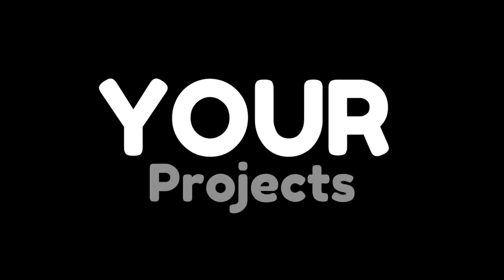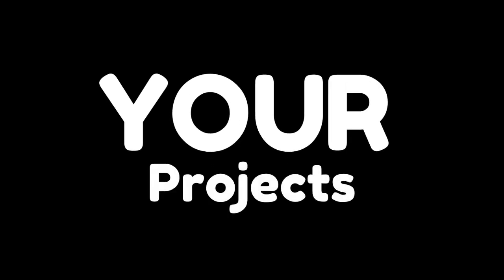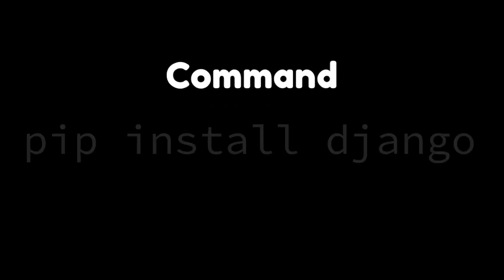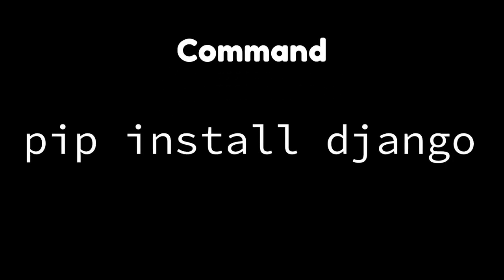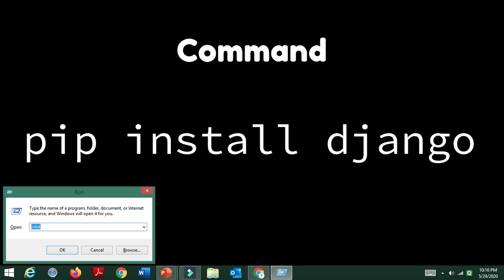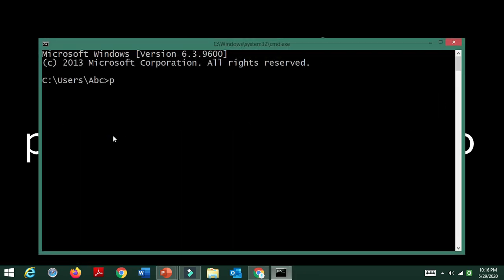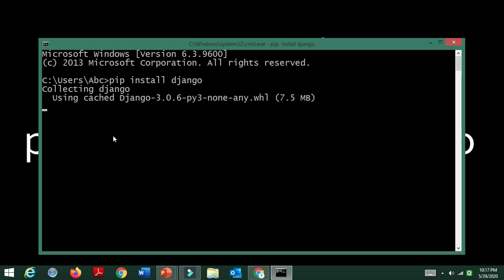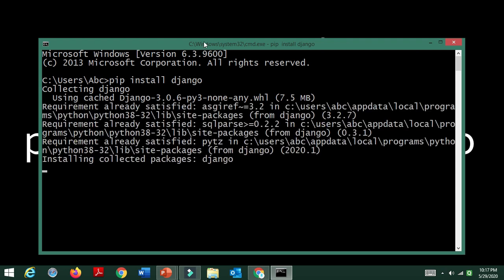History of Django | Intro to Django | Django Part 0 | TCH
While covering Django, almost everyone starts with pip install django, I wanted to change it and make something that is unique. So, how about its History, that almost no one talks about. It is something interesting to learn and think about, So, from Simon to Adrian, the creators of Django to Jacob, as its successor, we talk about the entire timeline of Django and even what companies uses it. So, leaving off with the command of pip install django, we don't have to think back of why and how it was used. We even learn about different versions of Django from Django 0.96 to Django 1.0 and so on and so forth. This is what makes django come from THE NEWS CENTER to the world publically.

Welcome to TCH community !